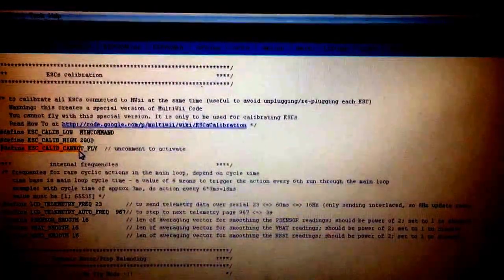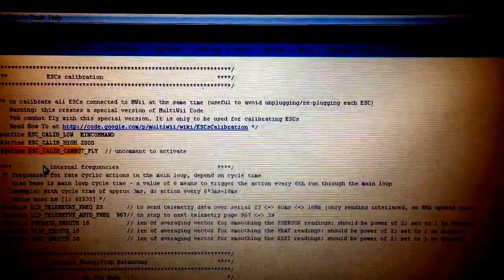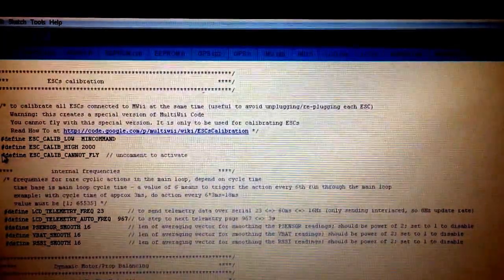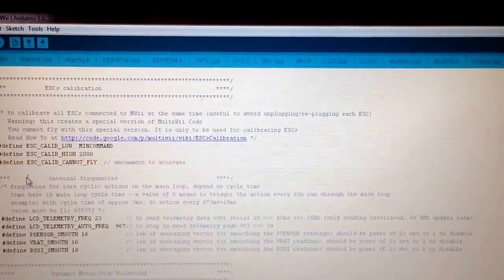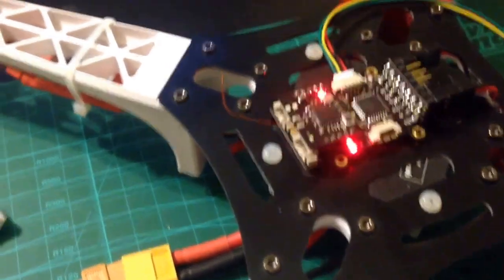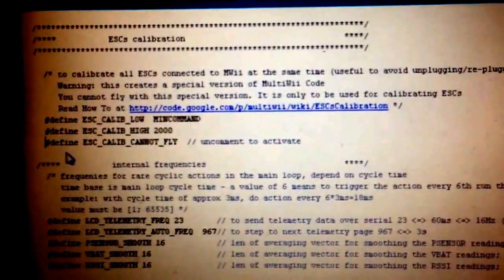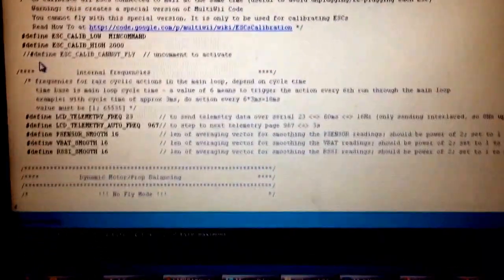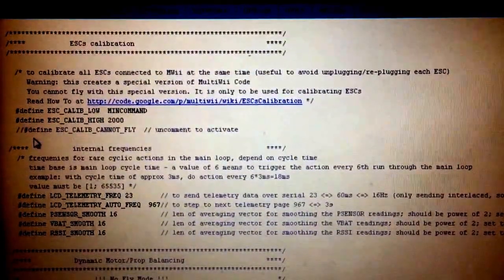MultiWii ESC Calibration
This video will show you how to use MultiWii program feature define ESC_CALIB_CANNOT_FLY to calibrate all the ESC at once.